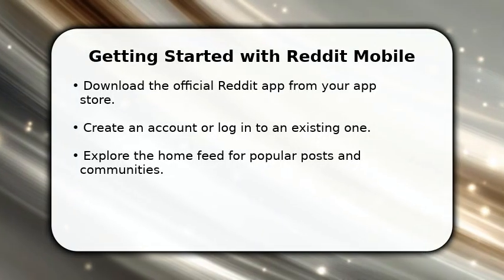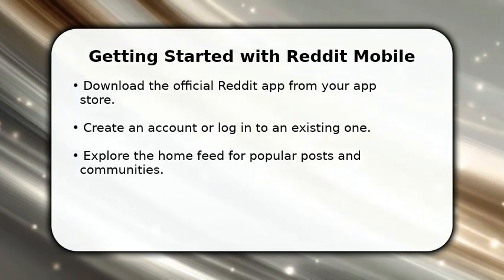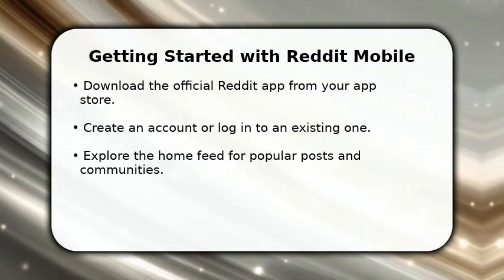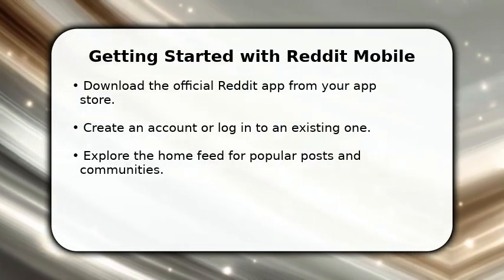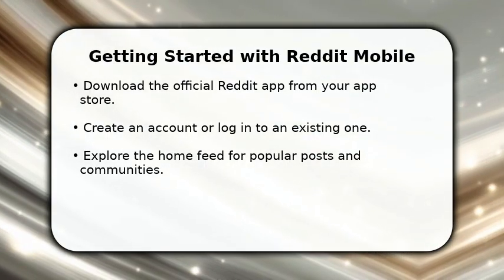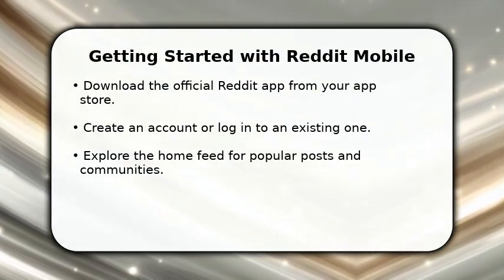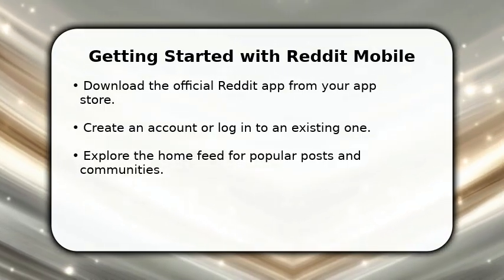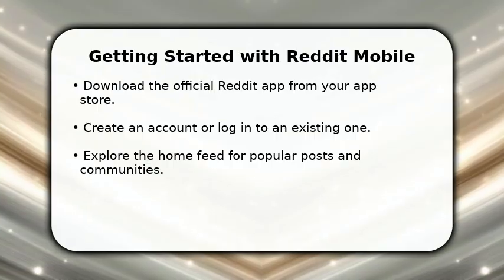How to Use Reddit on Mobile (Easy Method)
▸ (x) In this video, we'll show you how to use Reddit on your mobile device. We'll cover the basics of navigating the app, creating an account, and customizing your experience. Whether you're a seasoned Redditor or just starting out, this easy method will have you up and running in no time.

reddit on mobile, how to use reddit, reddit app tutorial, mobile reddit tips, reddit for beginners, easy way to use reddit, reddit navigation, reddit account setup, customizing reddit